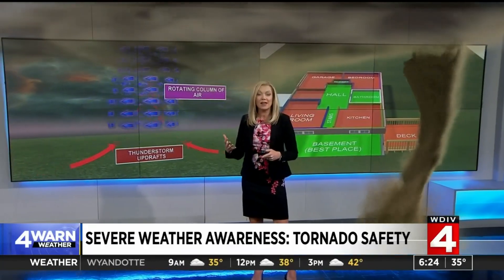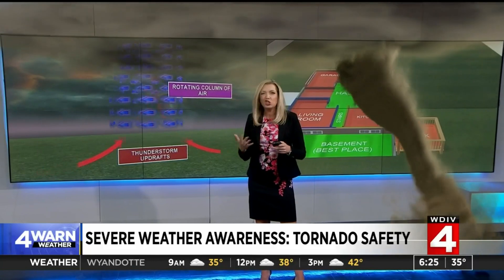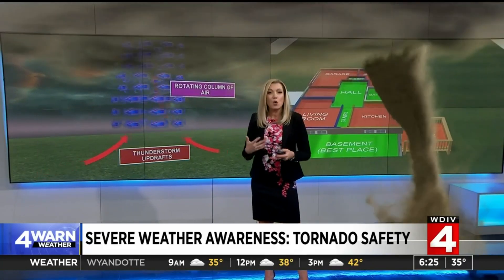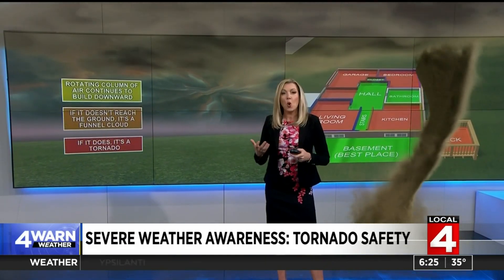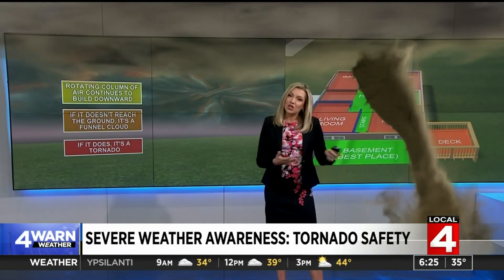Severe weather awareness: Tornado safety